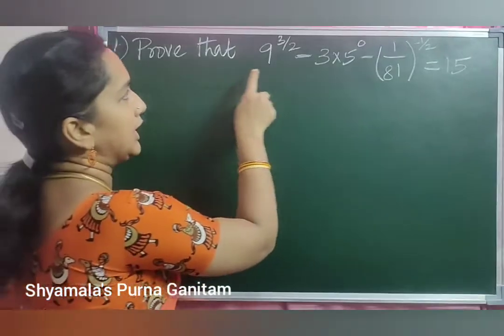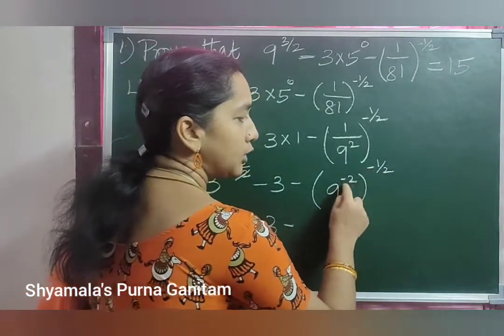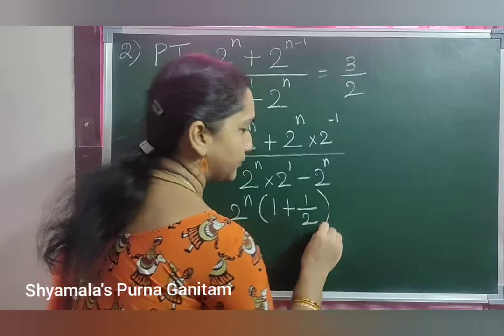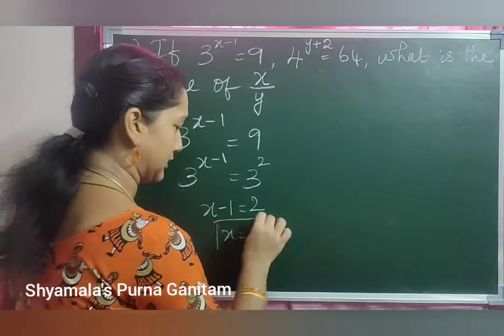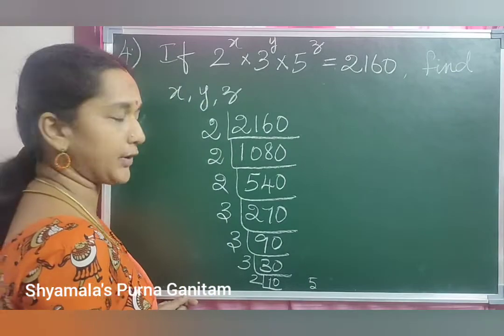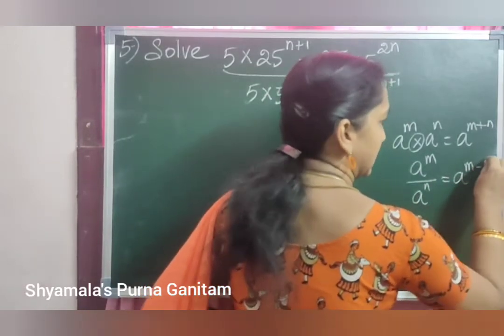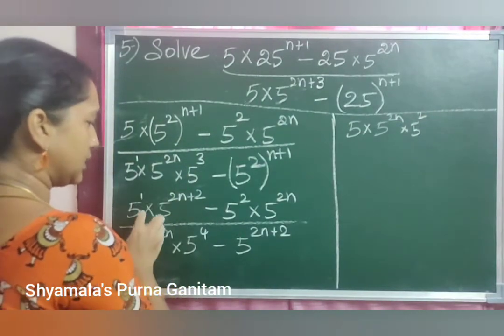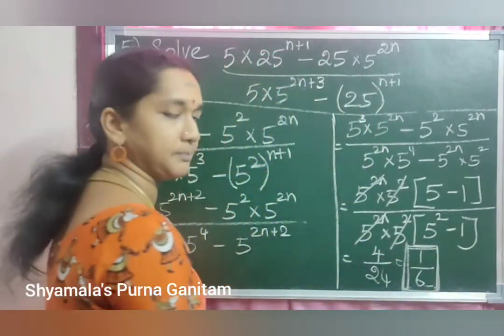CBSE Class 9 Number System Part - 6 B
Laws of Exponents on Real numbers